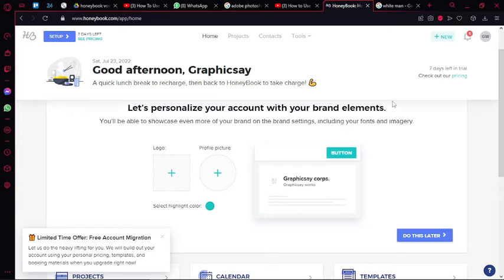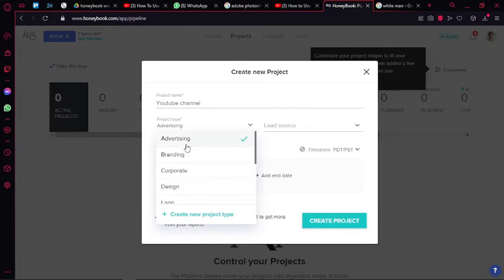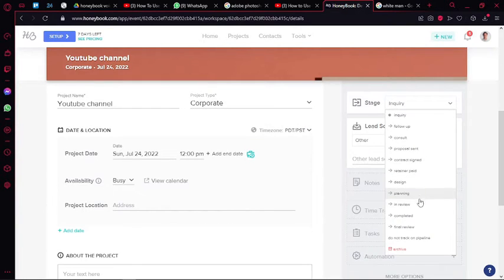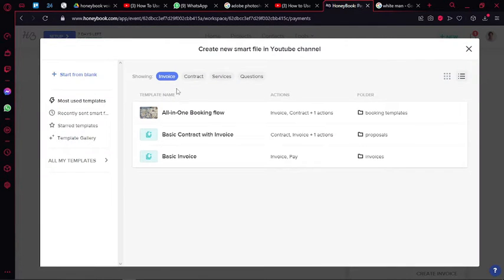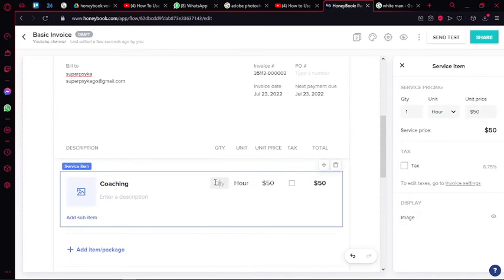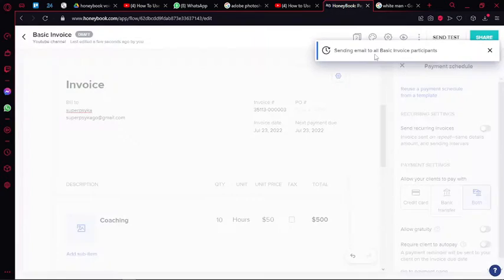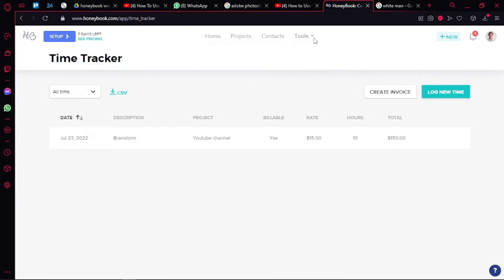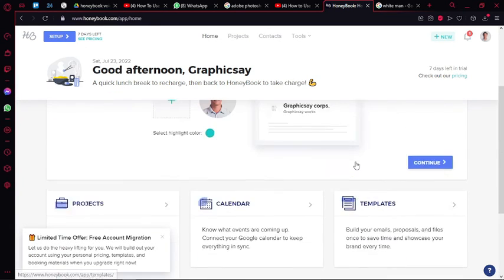Honeybook Tutorial 2025 | How to Use Honeybook For Beginners